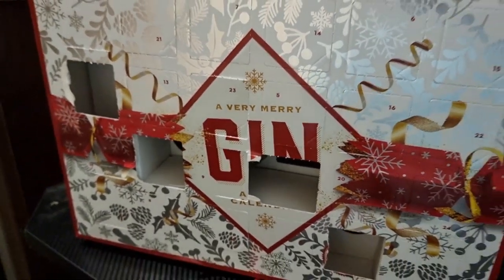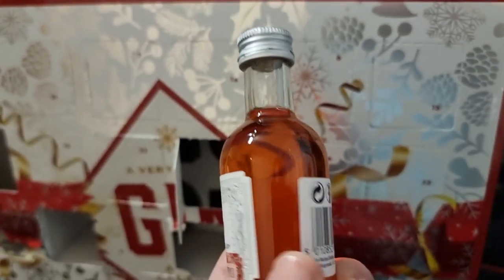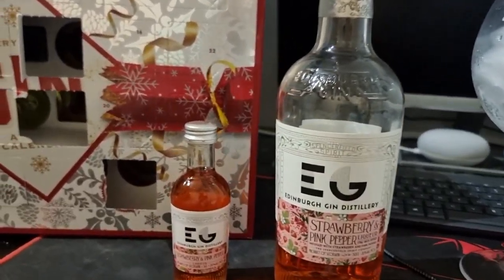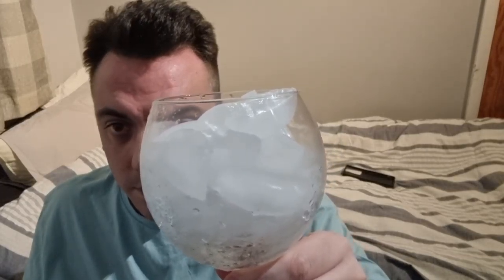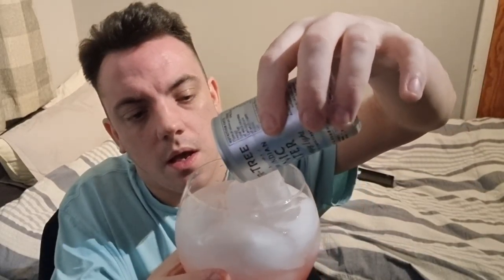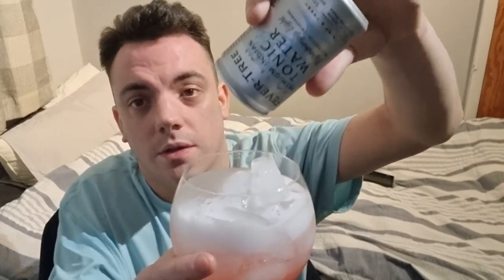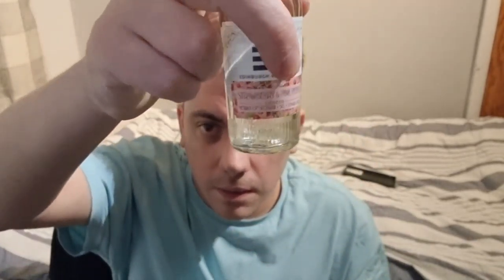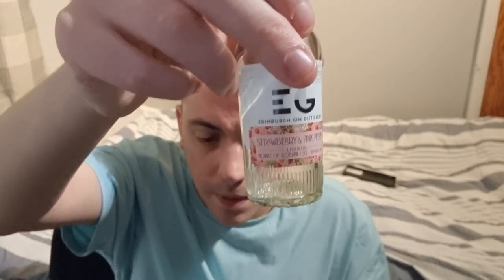A Very Merry Gin Advent Calendar (DOOR 5)